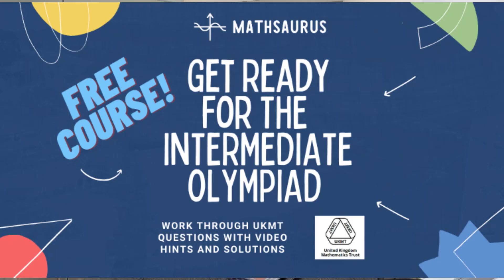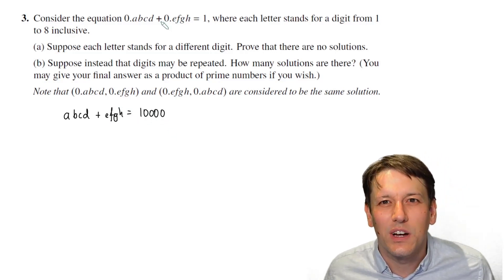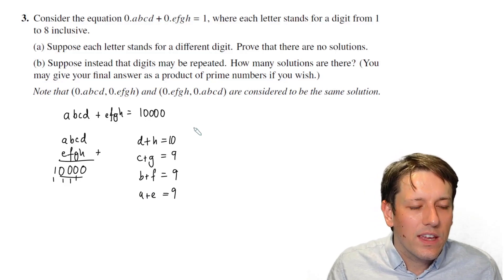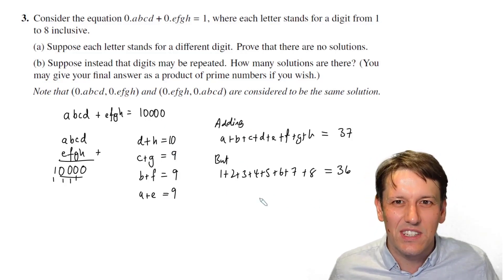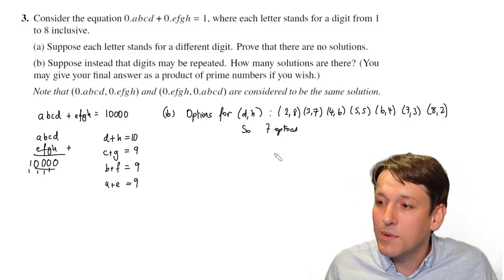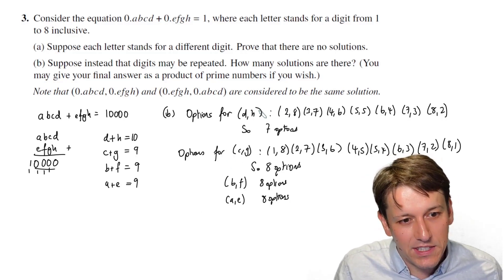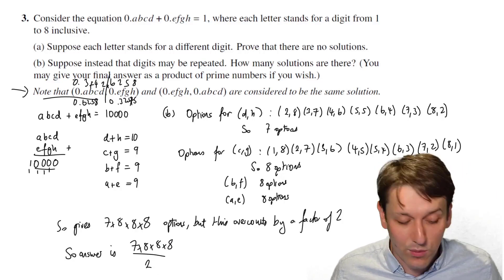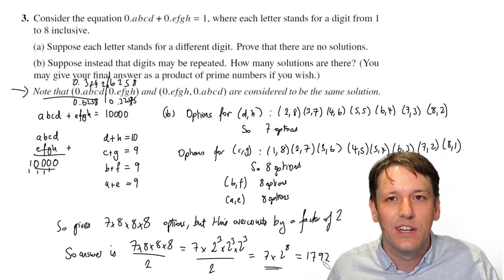Maths Olympiad - UKMT Cayley 2022 Q3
Working through Question 3 of the UKMT Cayley (Intermediate) Maths Olympiad paper from 2022

The Cayley Olympiad is usually sat by students in Year 9 in England and Wales (age 13-14) who have done very well in the Intermediate Maths Challenge.